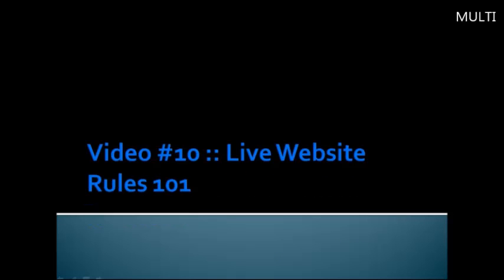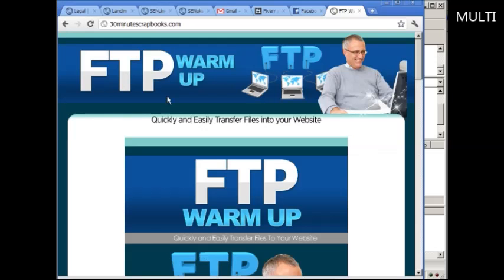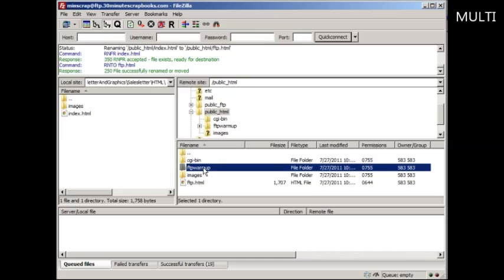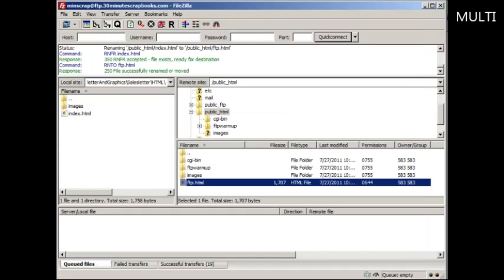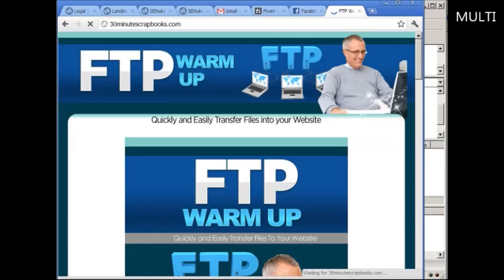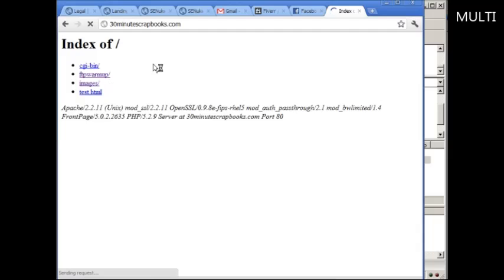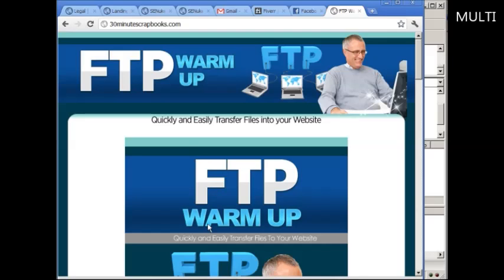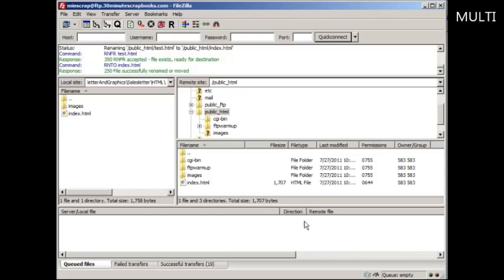FTP Website101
Great video on FTP Website101